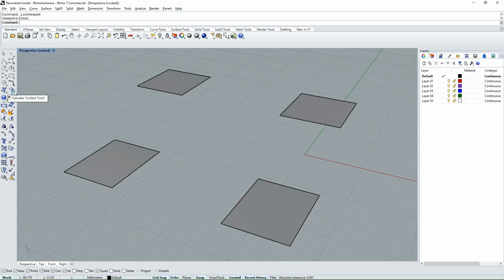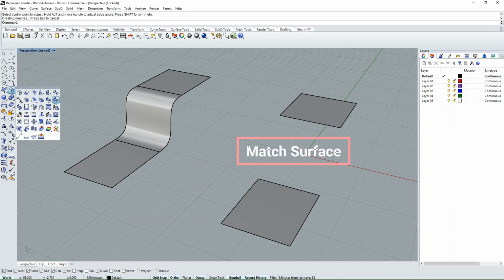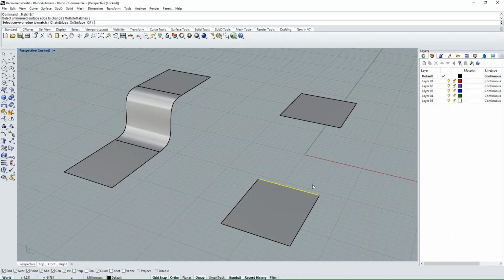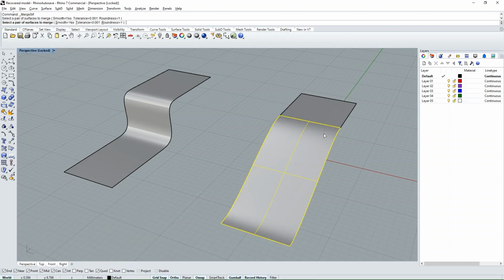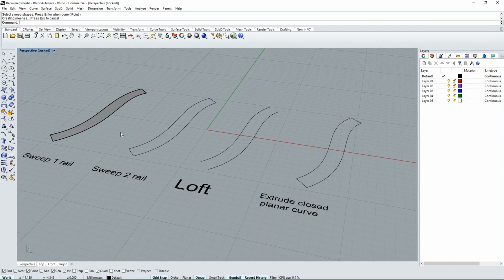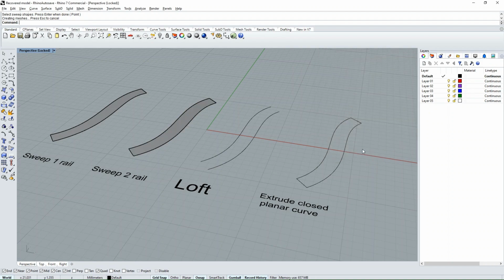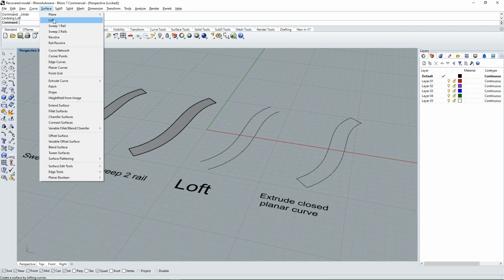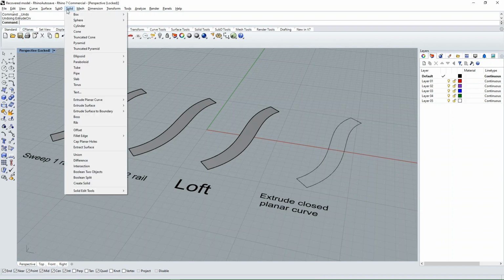Rhino 3D Basics: Top Essential Commands You Must Know (Part 3)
Welcome to Part 3 of our Essential Rhino Commands series for beginners!

In this video, we'll cover the fundamental commands you need to know to get started with Rhino 3D. We'll explore essential tools for:

Creating Geometry: Learn how to draw lines, curves, circles, and other basic shapes.
Modifying Geometry: Discover how to move, rotate, scale, and mirror objects.
Working with Surfaces: Understand the basics of creating and manipulating surfaces.
This video is perfect for anyone who is new to Rhino 3D and wants to build a strong foundation in the software.